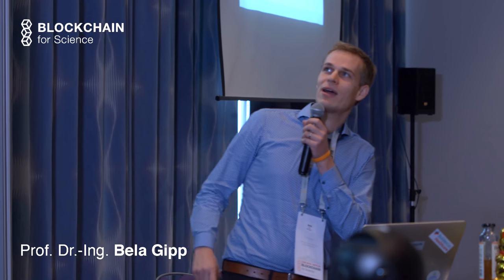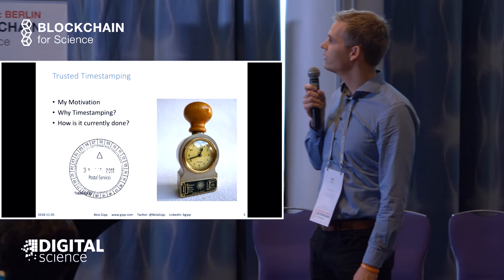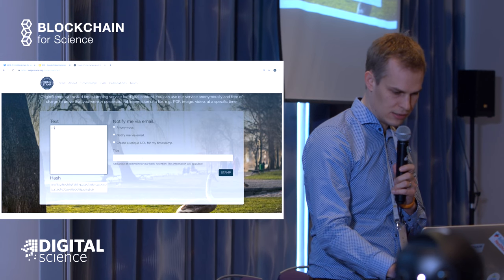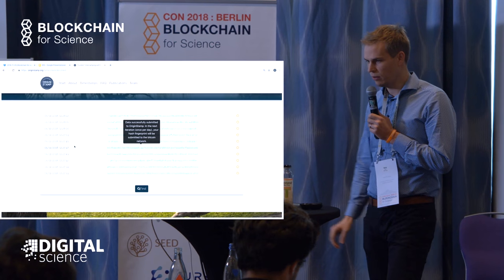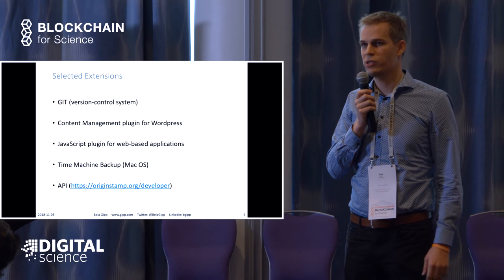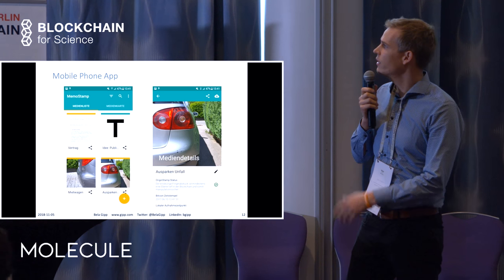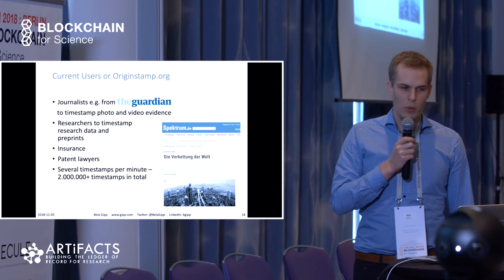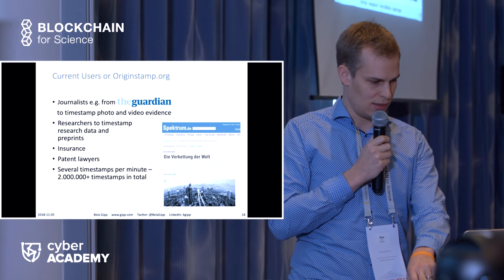Immutable research data trail | Prof. Dr.-Ing. Bela Gipp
This is talk from the Blockchain For Science Con 2018 Immutable research data trail | Prof. Dr.-Ing. Bela Gipp

Please contact the author directly for presentation slides and reuse. Please provide appropriate references to this content and/or similar content of the author.

Live-streaming, recording, editing was done by the awesome Cyberacademy team Image credit to Vera Münch, b-i-t-online.